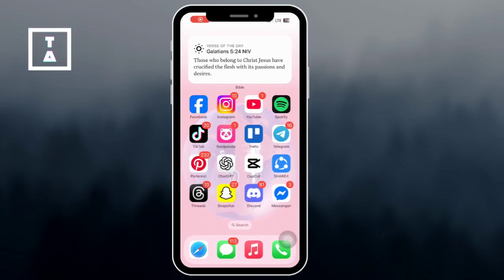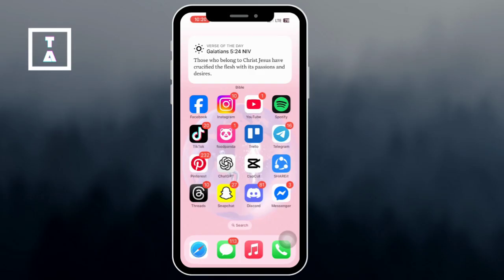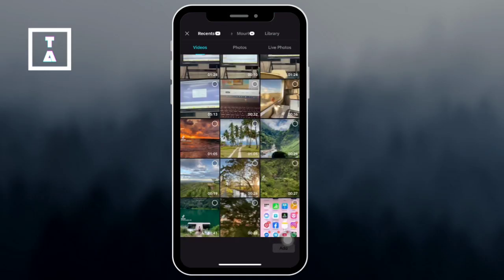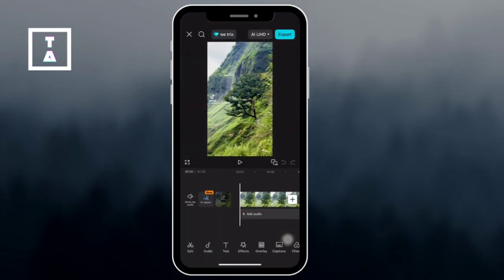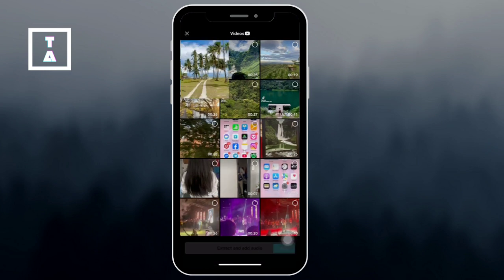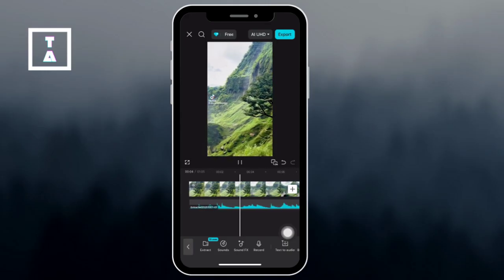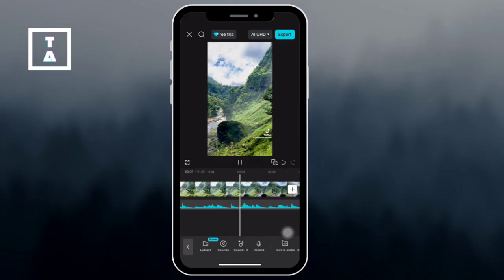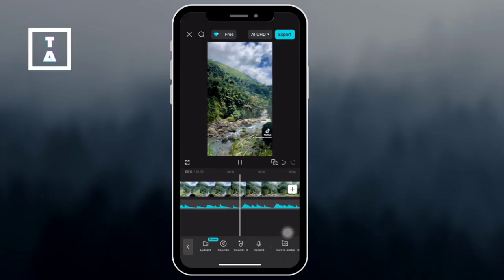How To Extract Audio From Video On iPhone in SECONDS!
Ever wished you could just grab the audio from a video on your iPhone? Whether you need a specific sound clip for a project, want to create a custom ringtone, or simply prefer to listen to the audio without the video, this tutorial shows you exactly how to extract audio from video on your iPhone quickly and easily!

In this comprehensive guide, we'll walk you through multiple straightforward methods to separate the audio track from any video file directly on your iOS device. You won't need a computer! We'll explore:

*   **Using the Shortcuts App:** Discover how to create and use a custom shortcut to extract audio from videos, converting them into M4A or MP3 files.
*   **iMovie Integration:** Learn how to detach and export audio from videos using Apple's iMovie app, giving you more control over your audio tracks.
*   **Third-Party App Recommendations:** Explore some excellent free and paid apps that offer robust features for video to audio conversion on your iPhone.
*   **Saving & Sharing:** Tips on where to save your extracted audio files (e.g., Files app, Voice Memos) and how to share them.

Stop searching for complex solutions! This video is perfect for anyone looking to convert video to audio on iPhone, get MP3 from video, or simply save audio from video files. Master these techniques and take full control of your media on the go!